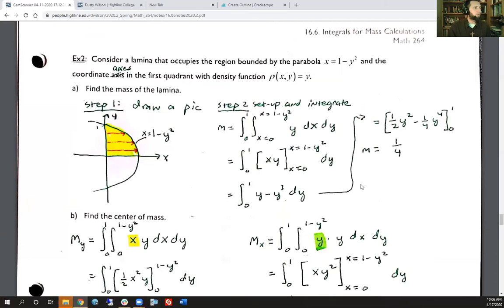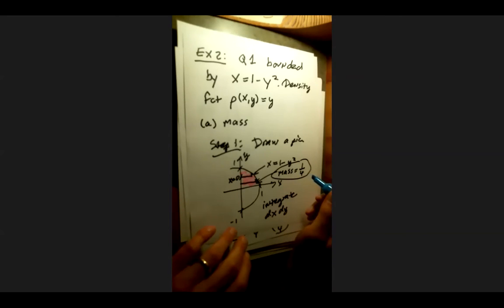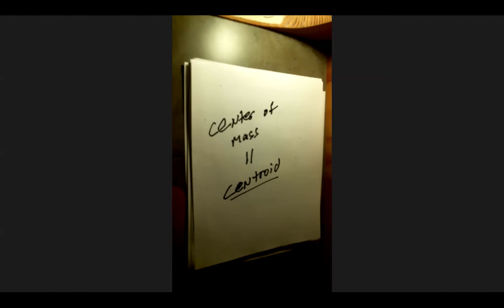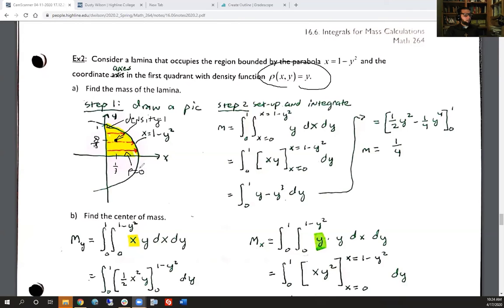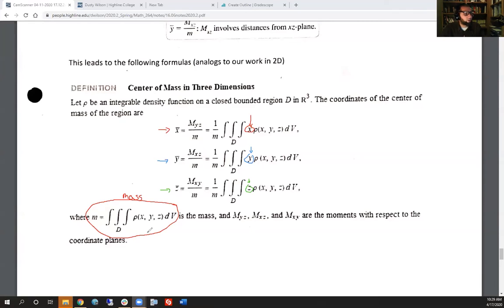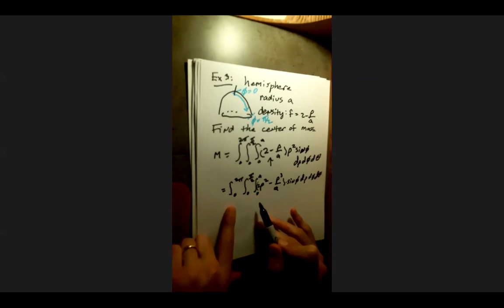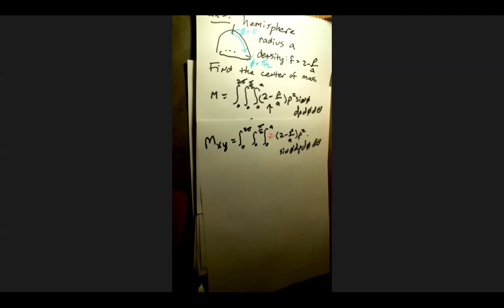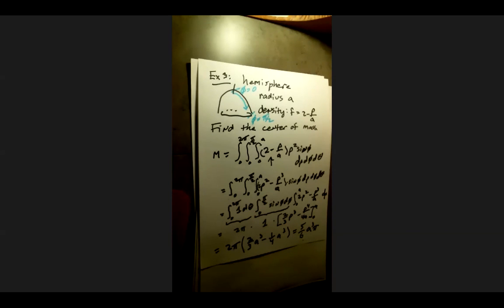16.06b: Mass Calculations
Mass Calculations with Multiple Integrals, part b
Multivariable calculus
Dusty Wilson in the Corona Cabana
Highline College

listed under Spring 2020 - Math 264 - Topics of Study

Contents:

Welcome
Examples
Conclusion

Acknowledgements:
Student perspective: Melissa Wilson
Stage Manager: Faith Wilson
Video editing and production: Dustin Wilson
Production support: Charlene Wilson